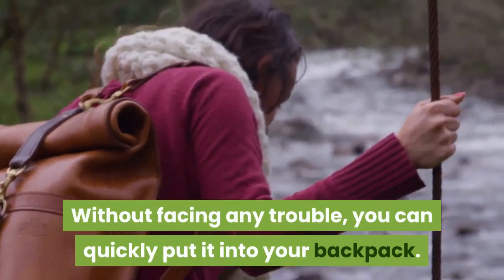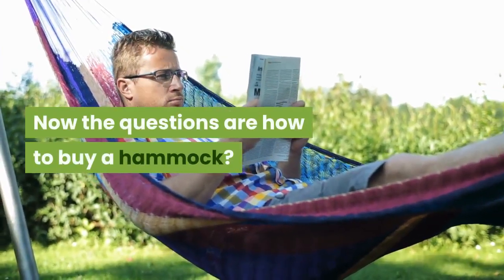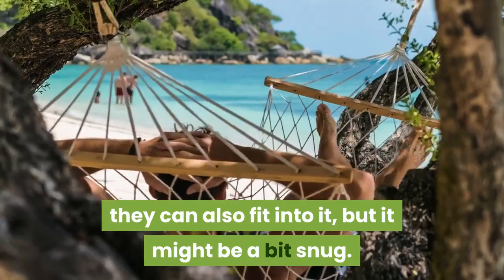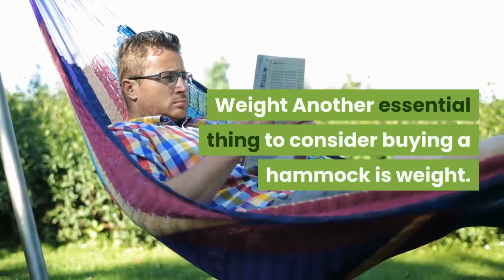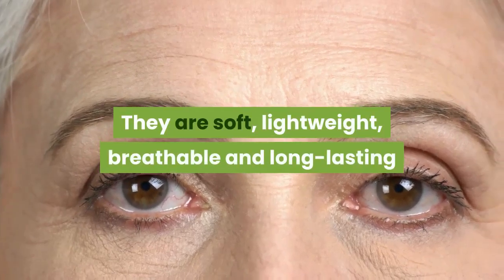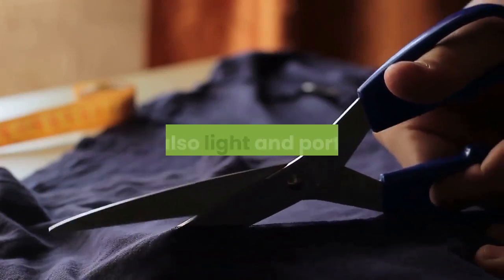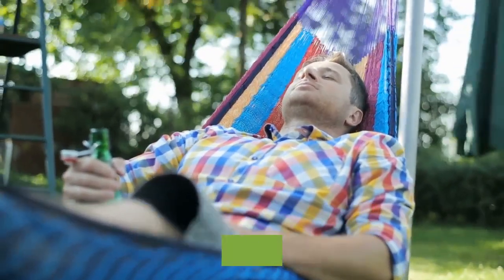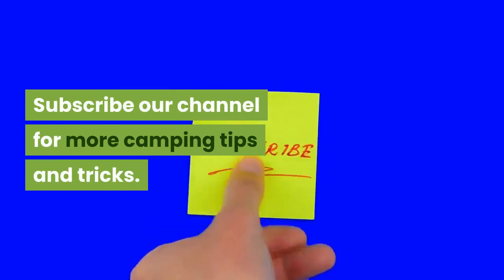How to choose a camping hammock || Outdoor Expert advice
Thanks for watch this video. We are providing usefull camping tips in this channel.

Thanks for stay with us.